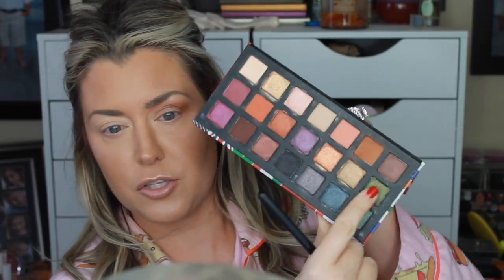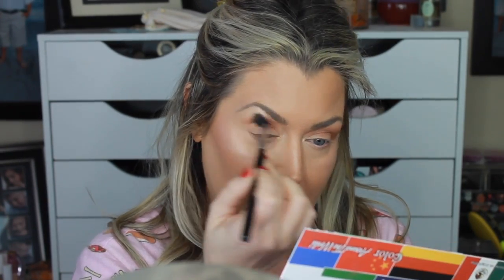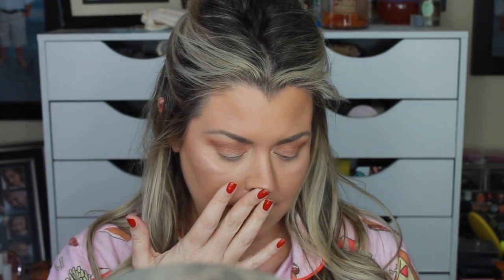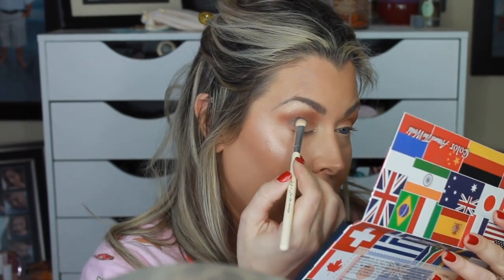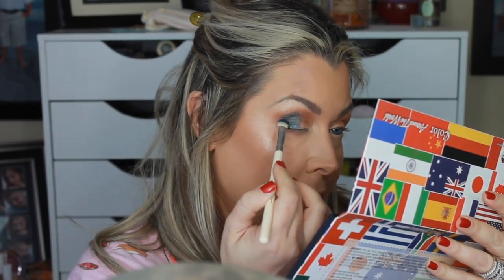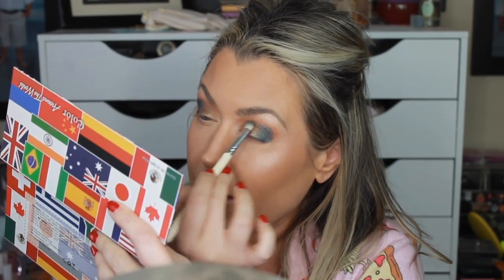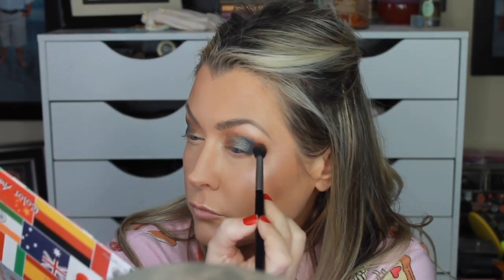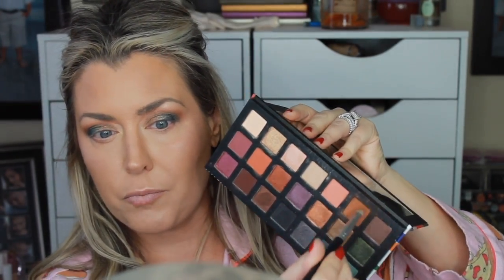CColor Cosmetics Around The World | GRWM | LETS PLAY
*WHATS ON MY EYES*
CCOLOR COSMETICS AROUND THE WORLD PALETTE

MAILING ADDRESS

Powders-
CoverGirl Outlast
Laura Mercier

CONTOUR/BRONZER
Marc Jacobs

EYELINER-
Maybelline Gel Liner

BROWS
ColourPop Brow Gel

MASCARA
Loreal Carbon Black
Essence Lash Princess

Makeup Revolution lip topper

SETTING SPRAY
Mac Fix Plus

* InstaCart- If you share your instacart referral you earn $10
CODE- GC6EB8115A

CODE- RHONDA6878